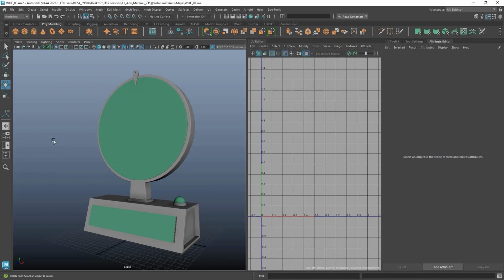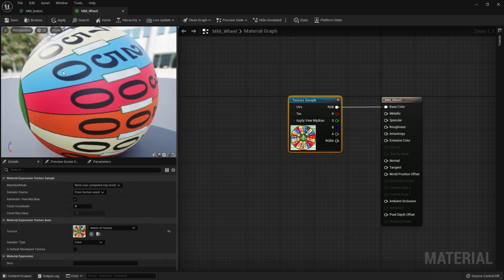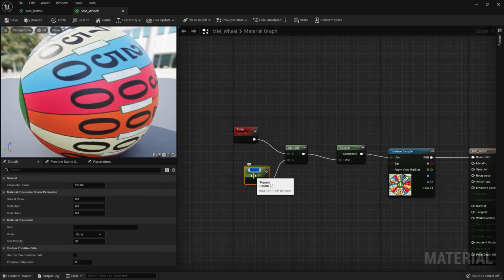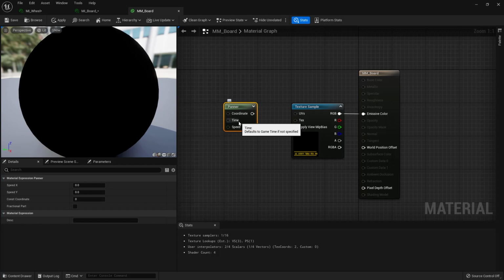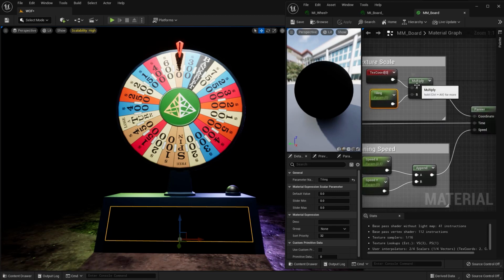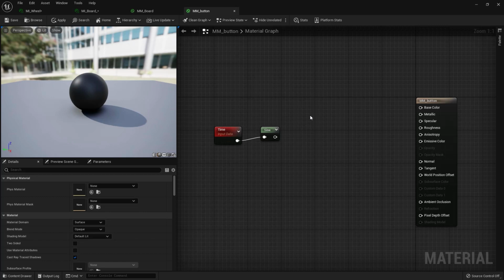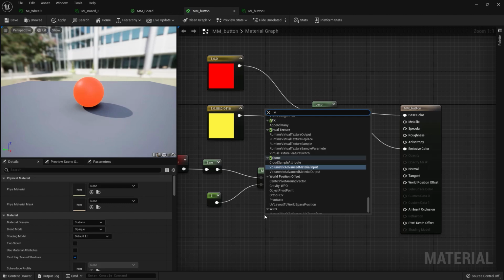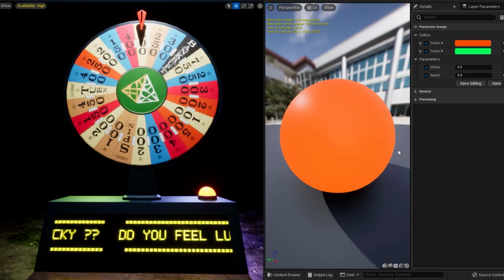UE5 Series: How To Animate Materials in UNREAL Engine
The art of infusing motion into your materials is a valuable skill that opens up avenues for creating cost-effective and impactful effects within Unreal Engine 5. In this comprehensive, step-by-step tutorial, I'll walk you through a range of techniques to introduce animation and effects to your materials, all without the need for a single keyframe. This tutorial is quite distinctive, and we have a lot to explore, so let's dive right in!
Bookmarks:
00:00 Let's get started
00:49 Scene Preparation
04:36 Rotator Expression
12:24 Panner Expression
21:45 Math Material Expression